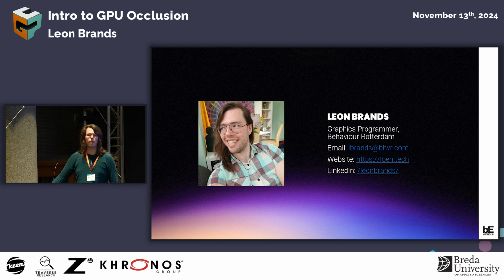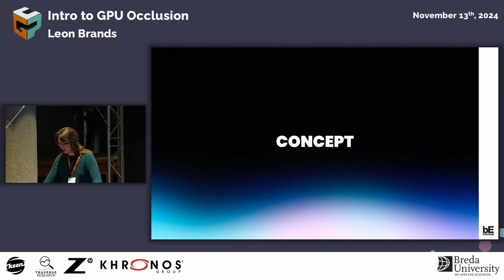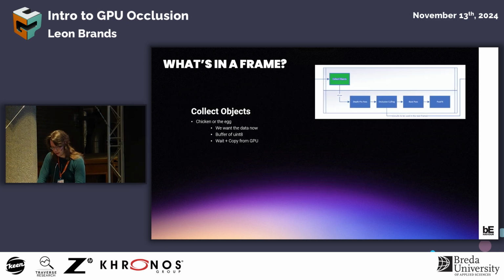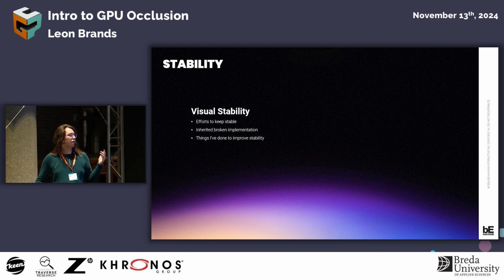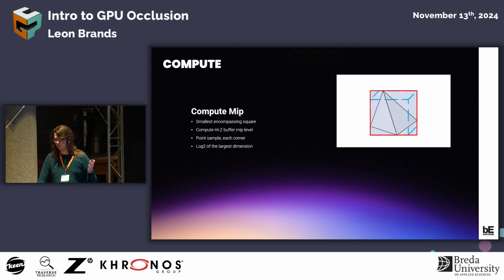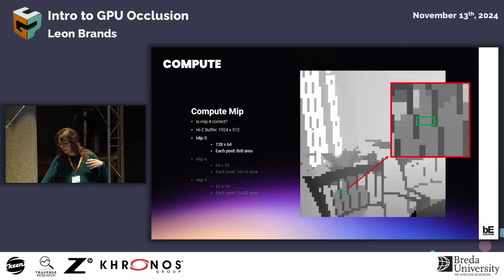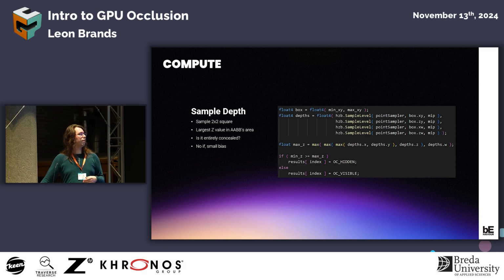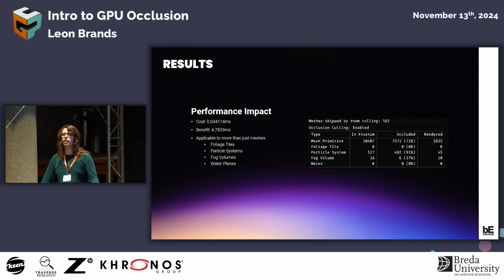Intro to GPU Occlusion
For games that heavily feature dynamic or user-generated levels, classic optimization techniques like static occlusion hierarchies are less viable due to their inflexibility. Runtime-generated acceleration structures introduce their own fair share of CPU and memory overhead.

In this talk, Leon will cover an adaptation of GPU-based occlusion culling using a hierarchical z-buffer, which achieved significant performance improvements with minimal computation time.